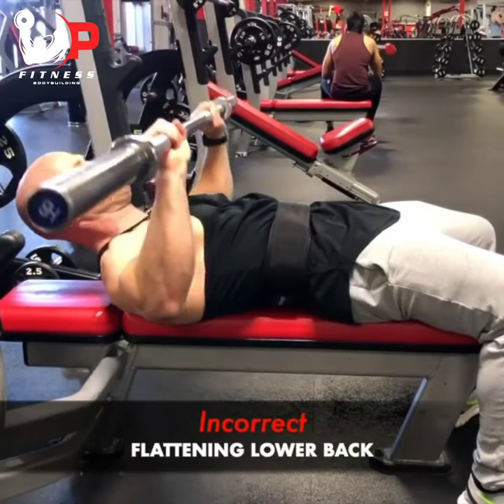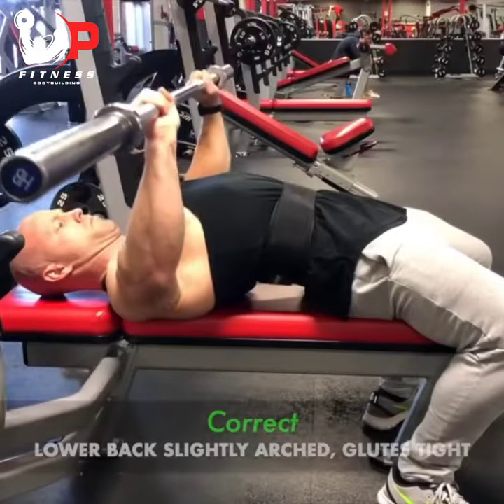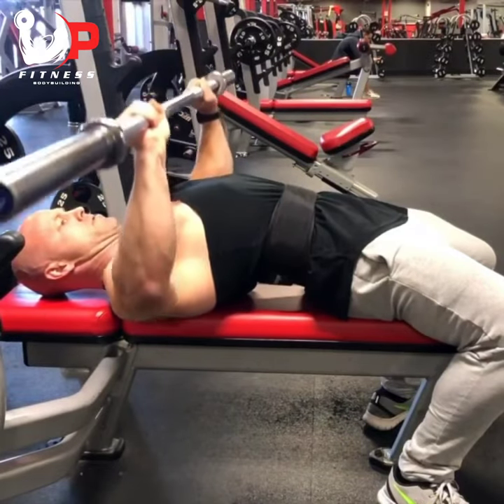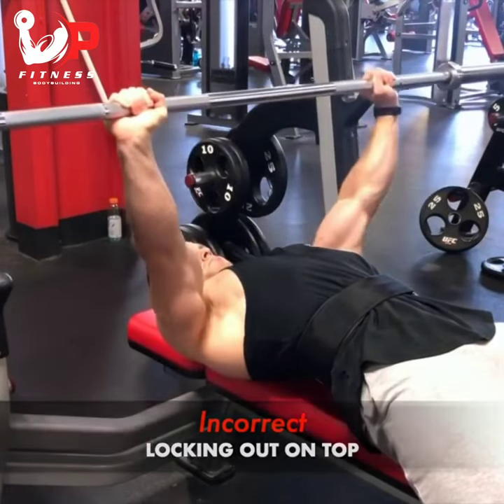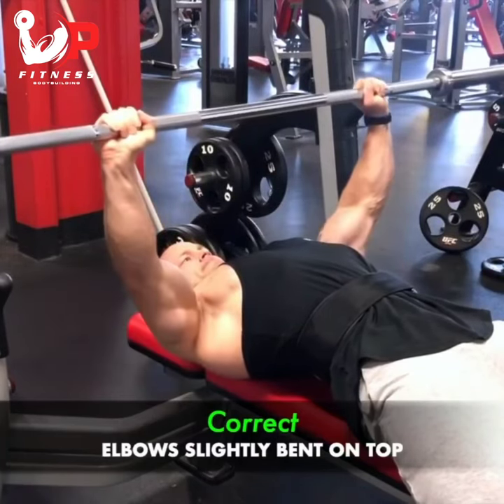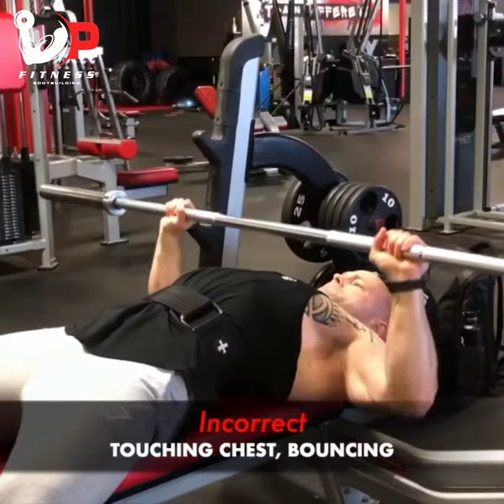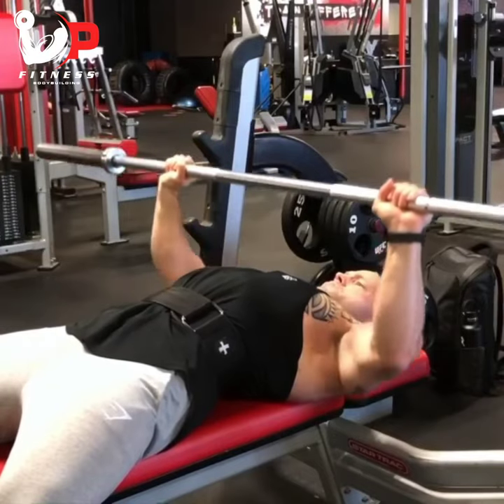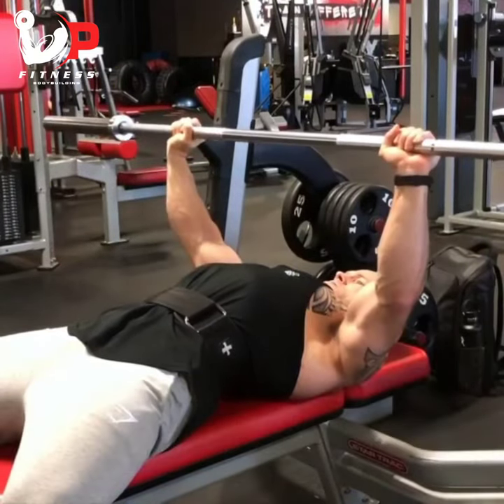See How to do Barbell Bench Press | Chest Workout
Chest workout :-

*3 sets of each
*8-10 reps each exercise
Rest between sets = 90 seconds

Working out the chest is all about keeping
constant tension. Prevent the elbows
from locking out on top, and keeping the
shoulder blades retracted are optimal for
chest gains!

Tags To Support Gym Workout:-